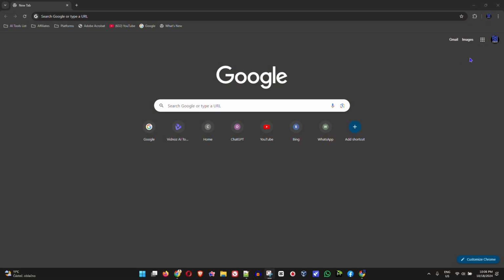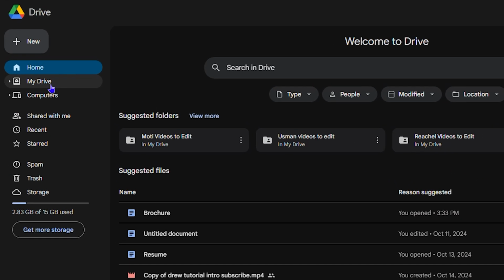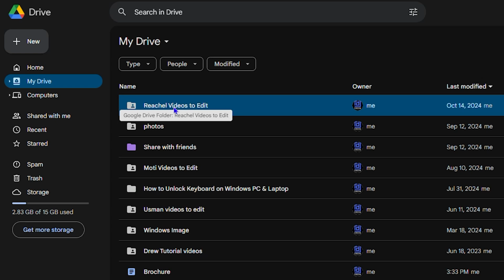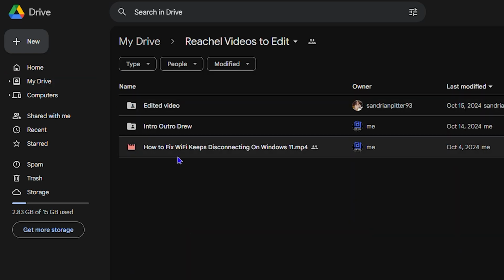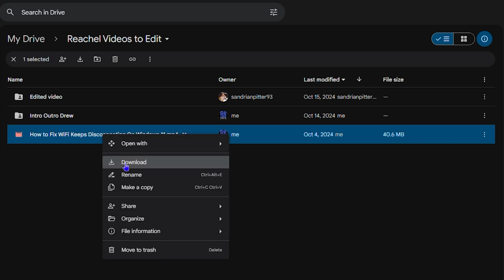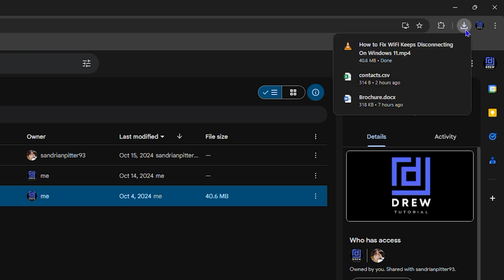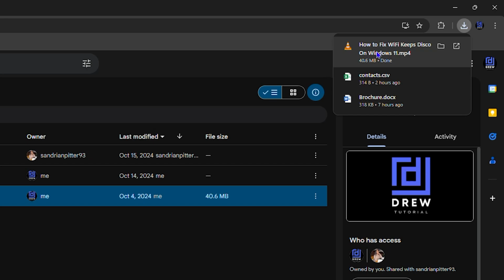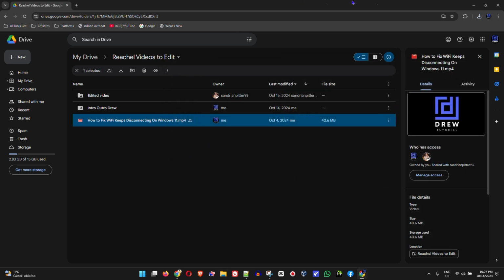How to Download Videos FROM Google Drive IN SECONDS!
Learn how to download videos from Google Drive in just seconds! This tutorial will show you a quick and easy method to save videos from Google Drive to your computer or mobile device. Whether you're trying to download a video for offline viewing or want to transfer it to another platform, this trick will come in handy. Follow along and get ready to download videos from Google Drive in no time!